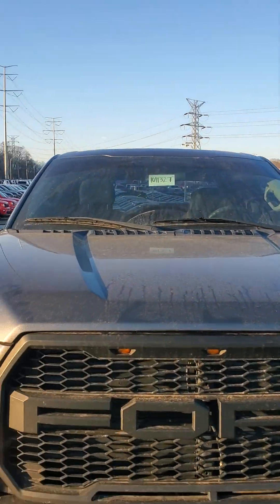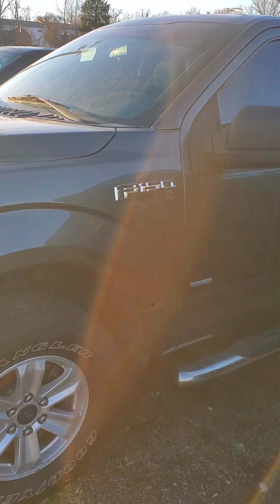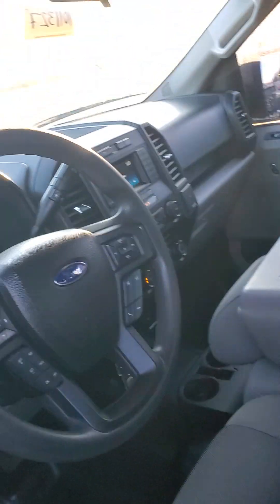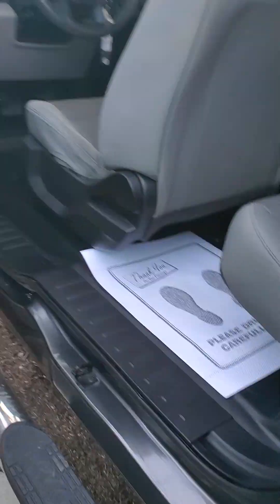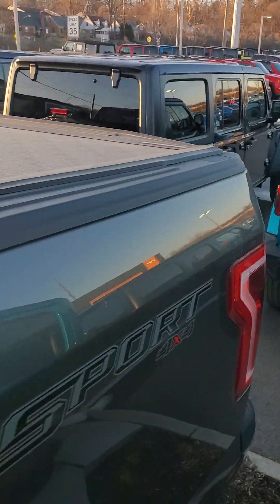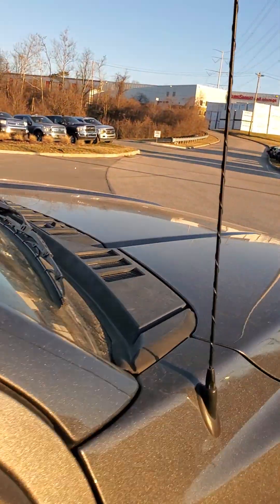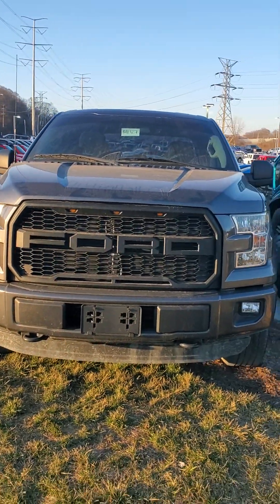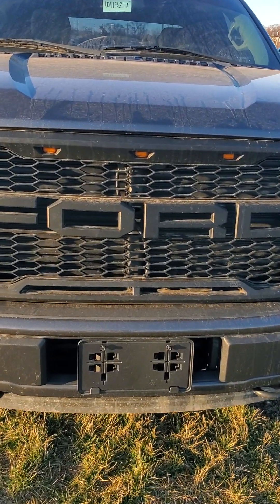2016 Ford F-150 XL. 115k miles. PRICED BELOW MARKET VALUE.